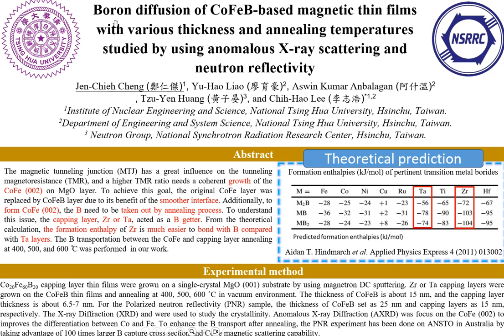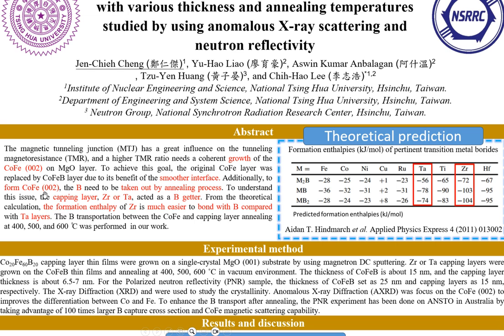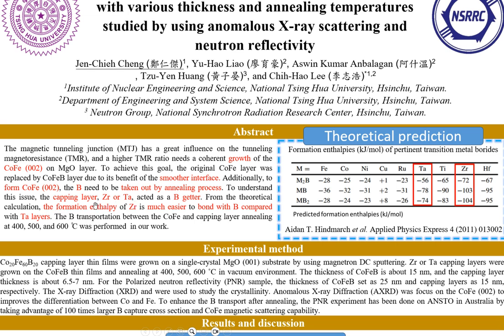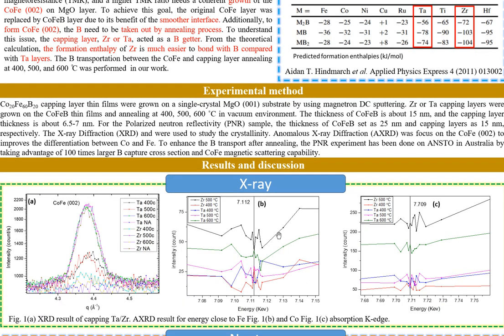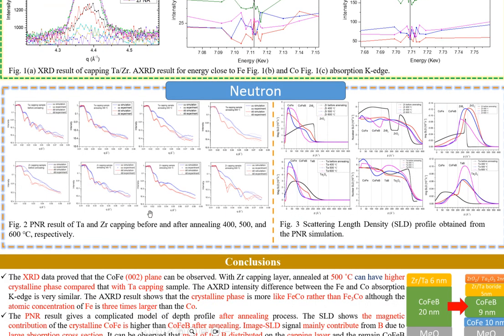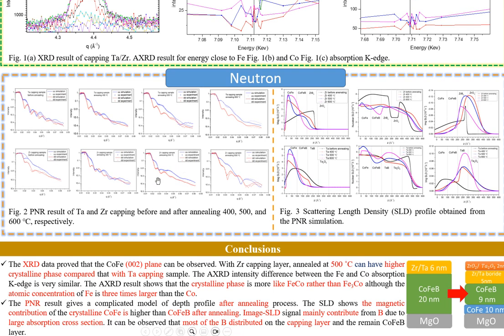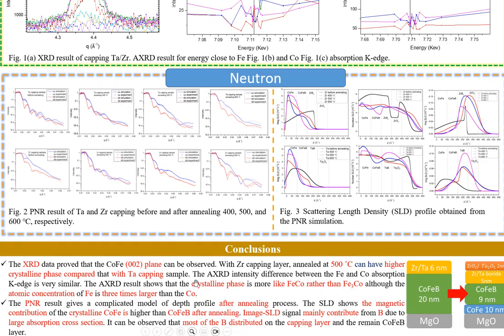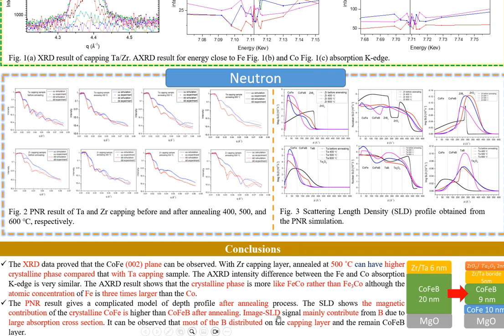TPS video 0599 鄭仁傑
Boron diffusion of CoFeB-based magnetic thin films with various thickness and annealing temperatures studied by using anomalous X-ray scattering and neutron reflectivity